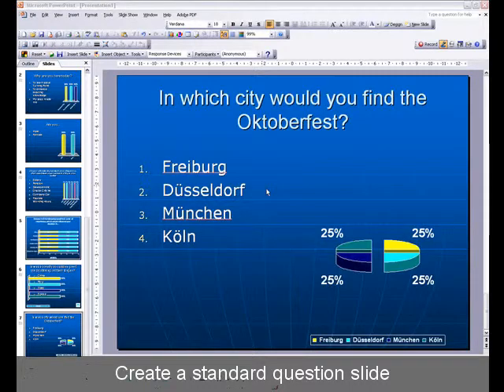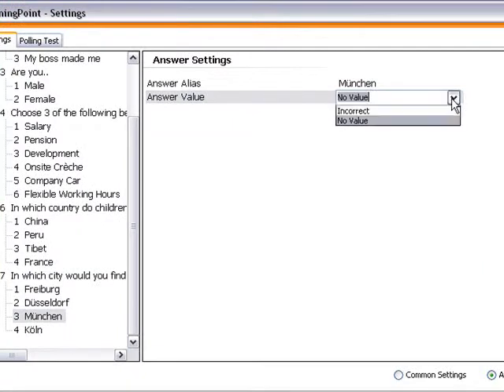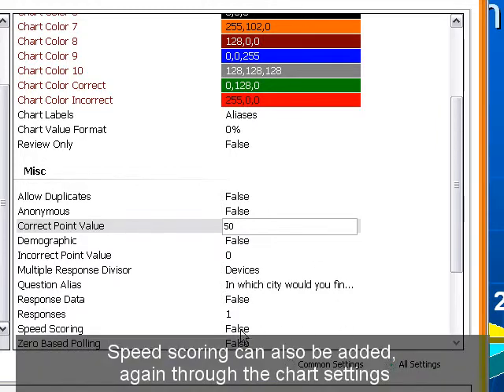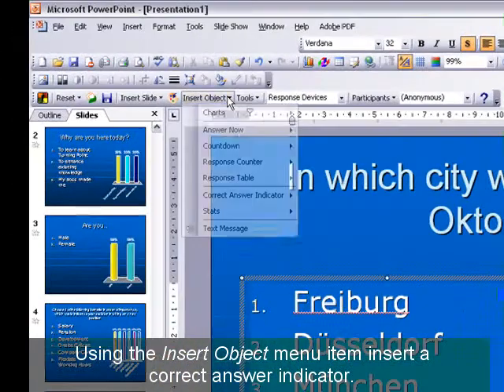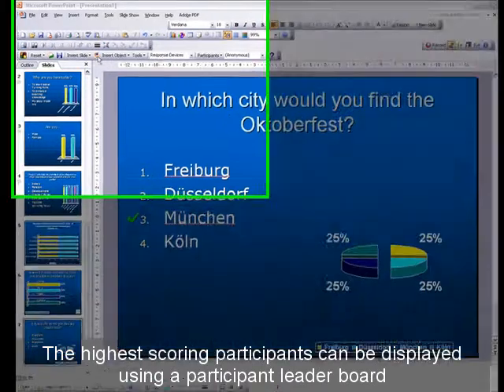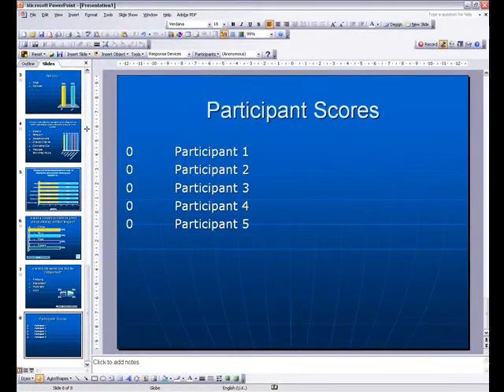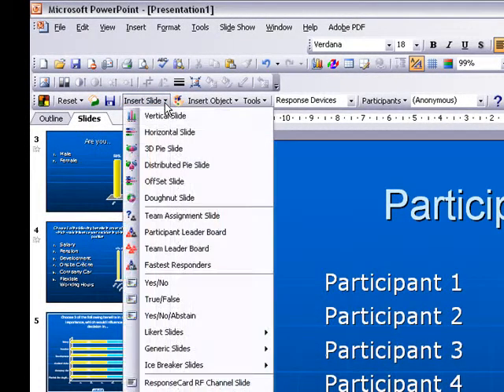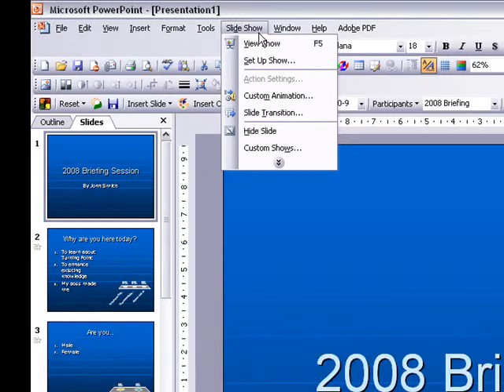Create a quiz with the TurningPoint Interactive Voting system from Eurosis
Eurosis Ltd describe how to create a quiz with the TurningPoint Interactive Voting system.